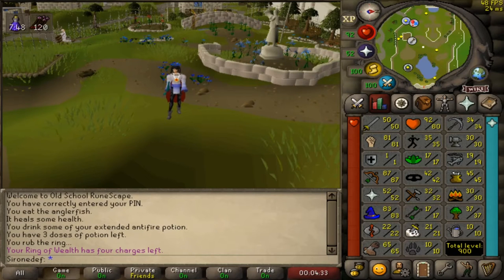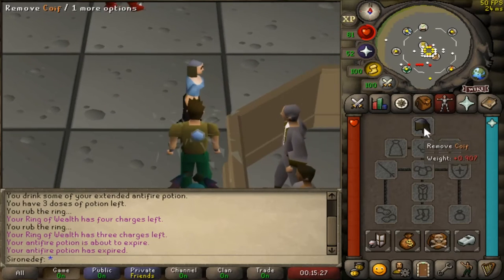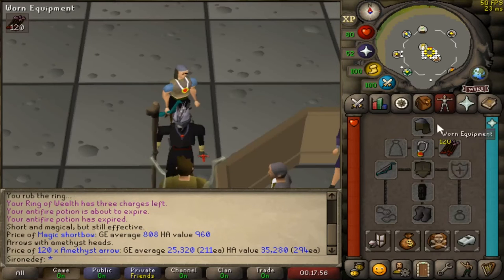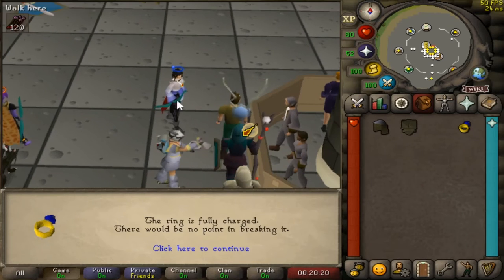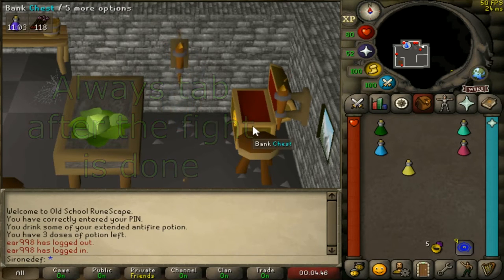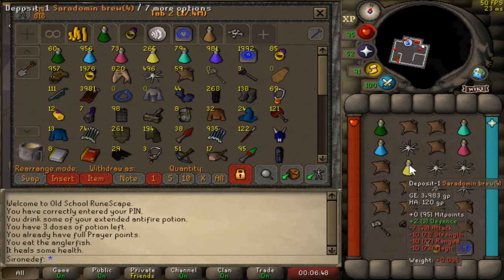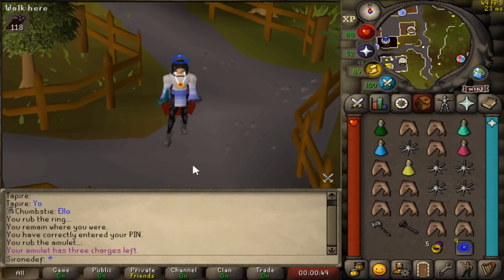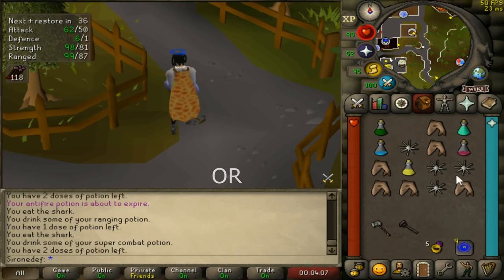[OSRS] Beginner PKing Guide for Pures with Tips & Tricks | Syrchess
Timestamps for the video down below.

Intro: 0:00
Gear setup: 2:05
Inventory setup: 7:52
Eating on a pure explained 13:52
Basic speccing guide 17:24
Further gmaul explenation and ko potential and what prayers to use: 20:36
Example pvp fight and more tips 23:38